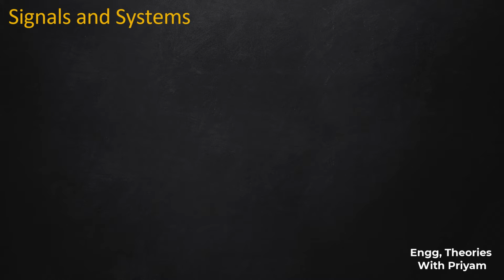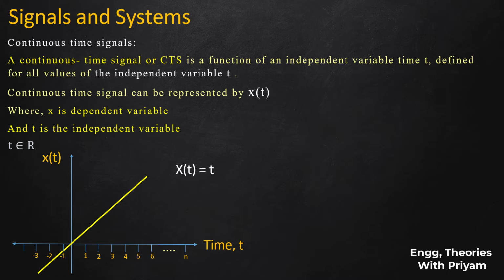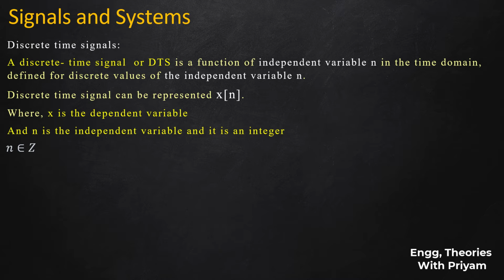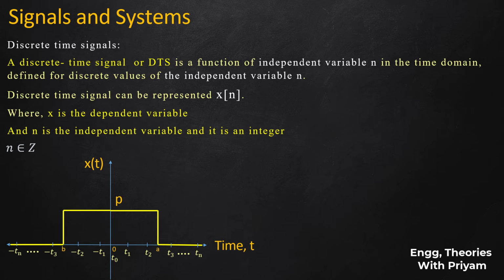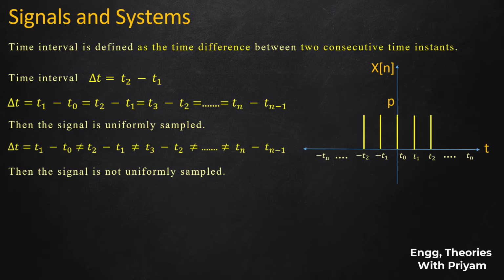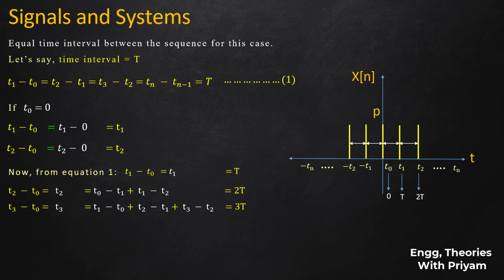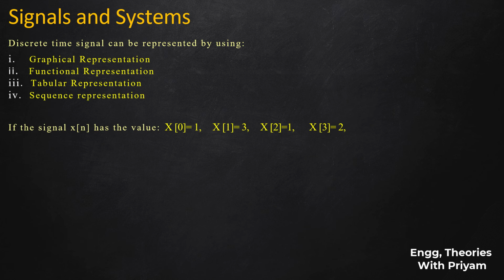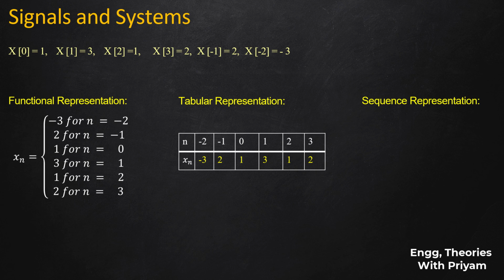Continuous time and discrete time signals || Signals and Systems || Lecture-04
Continuous-Time and Discrete-Time Signals | Graphical Representation & Key Differences

In this lecture, we explore **continuous-time and discrete-time signals** in signals and systems, discussing their characteristics and graphical representations.

✅ Introduction to continuous-time signals
✅ Graphical representation of continuous-time signals
✅ Introduction to discrete-time signals
✅ Graphical representation of discrete-time signals
✅ Time interval for discrete-time signals
✅ Why discrete-time signals use integer n
✅ Different representations of discrete-time signals

This lecture is ideal for students and engineers looking to strengthen their understanding of signal types.

📌 Timestamps:
0:00 – Channel intro
0:10 – Continuous-time signal introduction
1:02 – Graphical representation of continuous-time signals
2:25 – Discrete-time signal introduction
3:10 – Graphical representation of discrete-time signals
5:10 – Time interval for discrete-time signals
6:10 – Why integer n in discrete-time signals
8:17 – Different representations of discrete-time signals